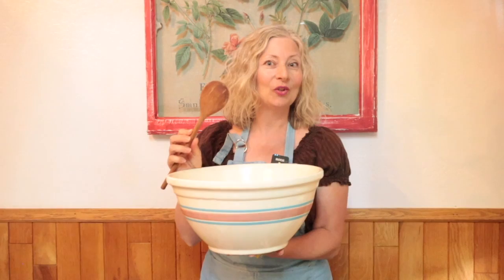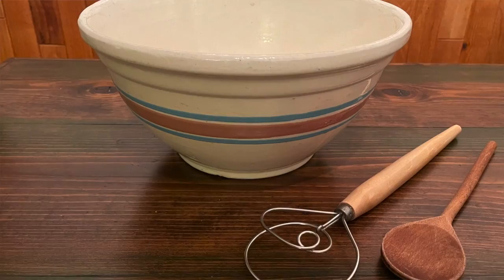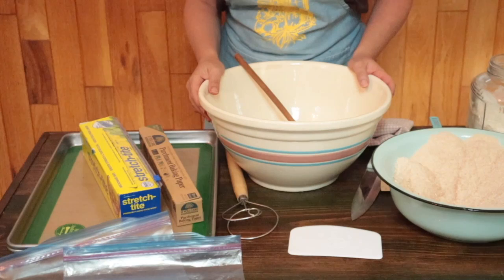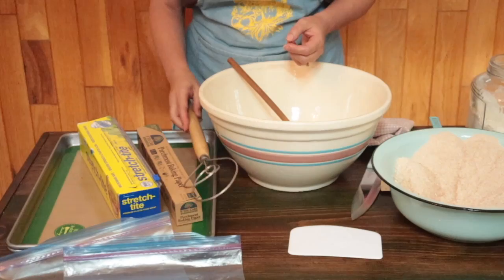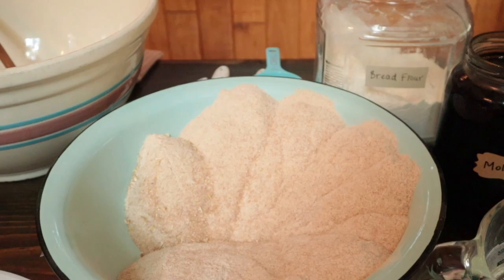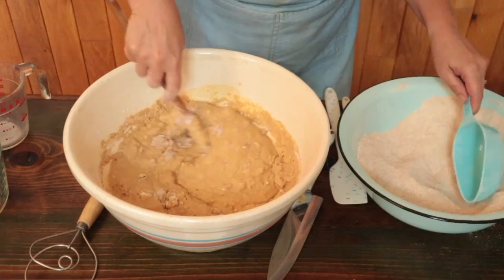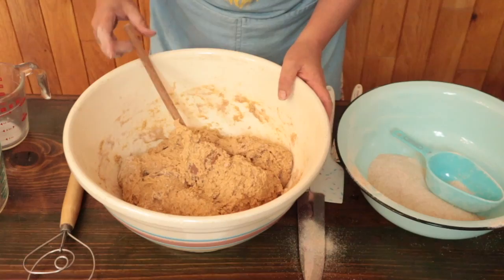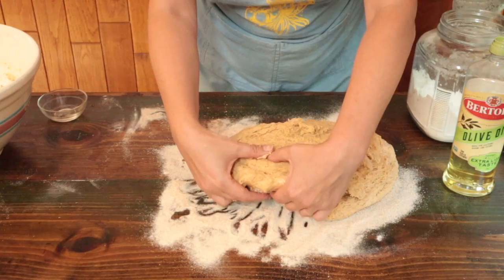How to Make Freezer Bread Dough | a wooden spoon recipe, no mixer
❄️ Mix up a large batch of bread dough with a bowl and a wooden spoon. Instead of baking it today, freeze the raw dough before the first rise, then thaw, shape, and bake as needed. You can easily bake a fresh loaf of bread each week for a month with only one mess to clean up! Sounds appealing, doesn't it? You don't need any special tools other than what you probably have in your kitchen.

➡️🕰 VIDEO OUTLINE:
0:00 Intro
2:45   Supplies
3:11   Types of bowls and containers you can use to make bread dough
4:23   Ingredients (metric measures are included in the printable recipe)
5:02   Mixing the ingredients for the dough
7:08   Resting the dough – and why you should!
7:27   How to knead bread dough by hand, whole wheat or white
10:54 Divide the dough in 4 pieces
11:26 Freeze the dough
12:38 How to thaw, shape, and bake homemade frozen bread dough
13:24 A baked loaf!
13:57 Review the recipe in pictures
14:22 Pretty pictures from around Chocolate Box Cottage

➡️ Compare 3 popular heavy-duty stand mixers with a handy PRINTABLE SHOPPING COMPARISON. Compare features of KitchenAid, Bosch, and Ankarsrum mixers, side-by-side.

✳️ Stretch-Tite Plastic Wrap

🌸🏡🌸 Welcome to Chocolate Box Cottage, 🧁 the sweet spot between 🕰 old fashioned skills, like gardening and cooking from scratch, and ✨ modern conveniences that make life easier.

🌼 If you’re looking to create your slice of country living with practicality and finesse, you’re in the right place! Find special recipes and simple gardening projects to make your home life more bountiful.

🌼 I’m a functional nutritional therapy practitioner, and have taught basic cooking, gardening, and homemaking skills to families for the last 20 years.

Blessings,
Michele